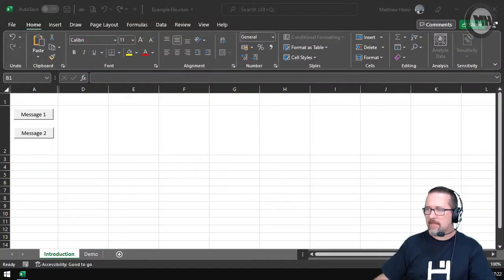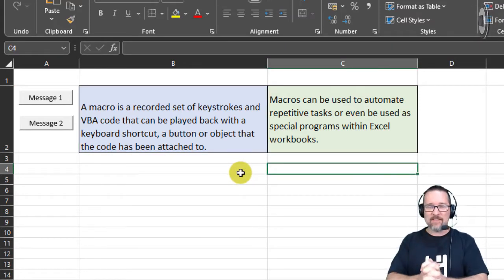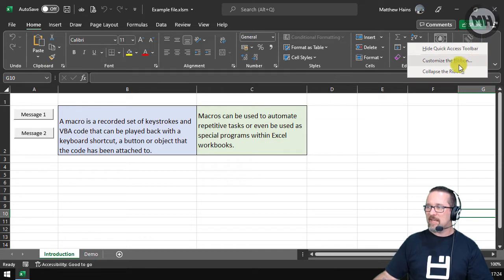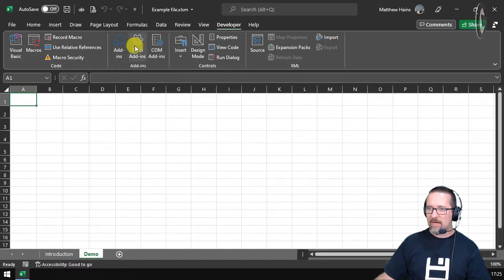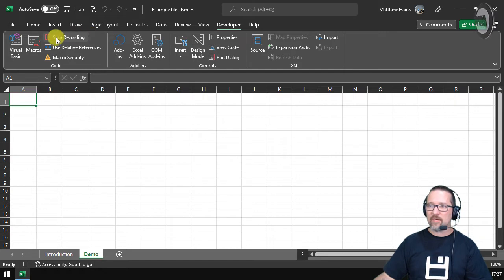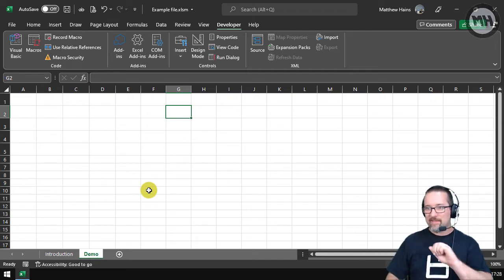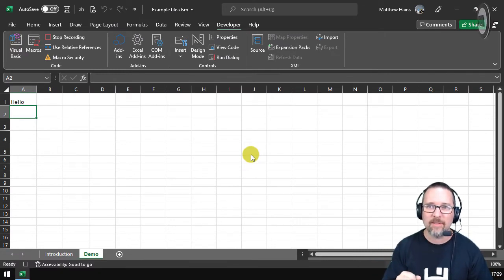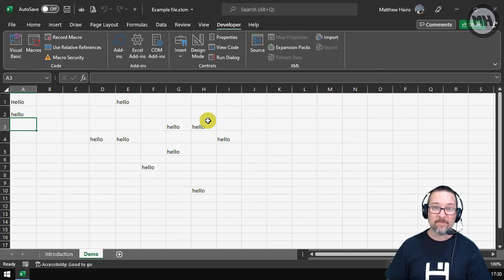Level 3 Excel Lesson 23: Introduction to Macros in Excel (part 1 of 2)